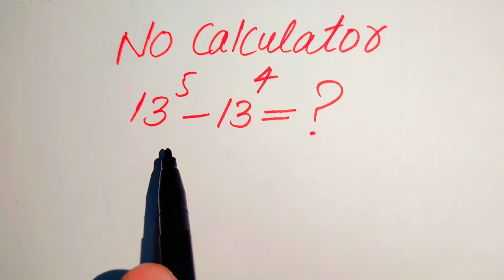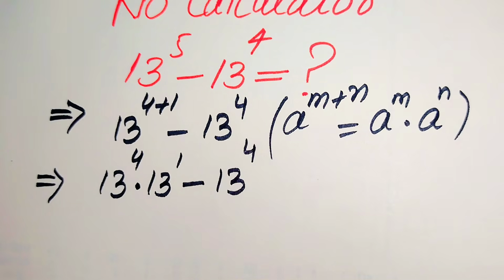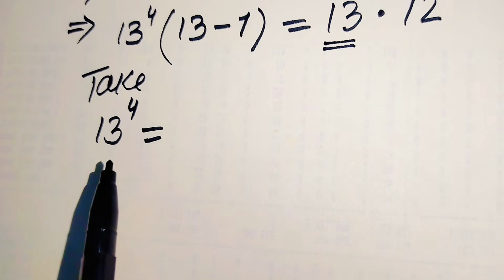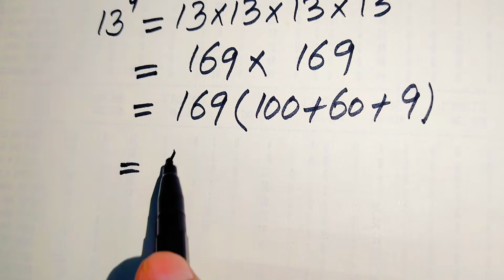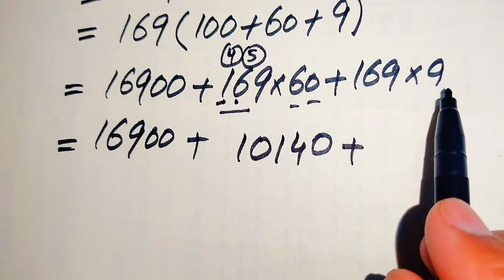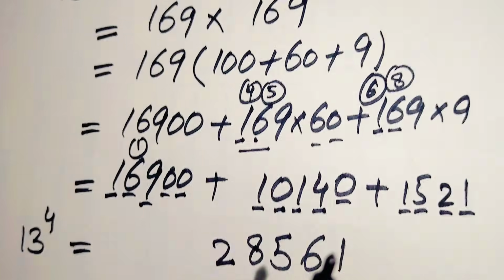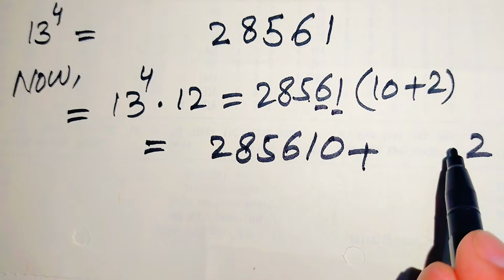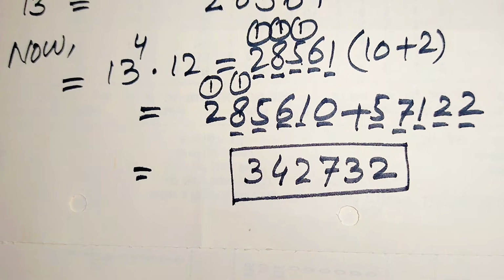Solving a 'Harvard' University entrance exam